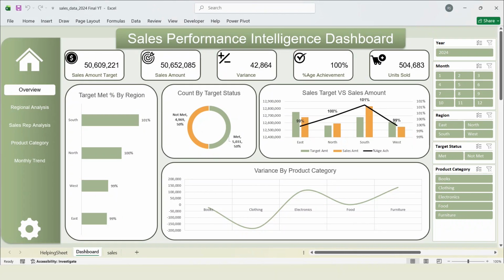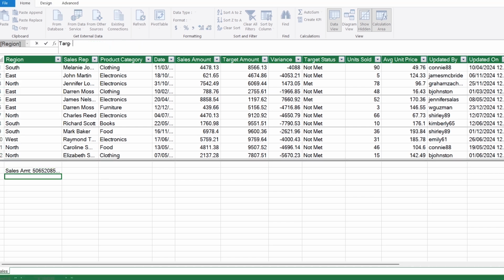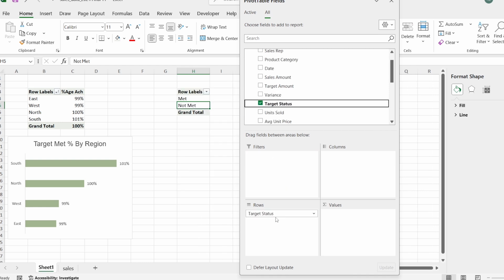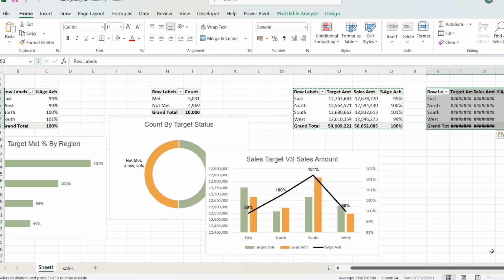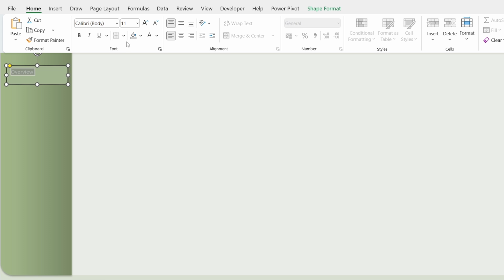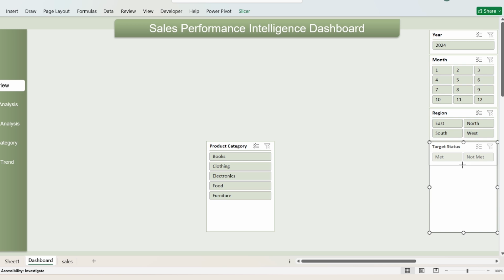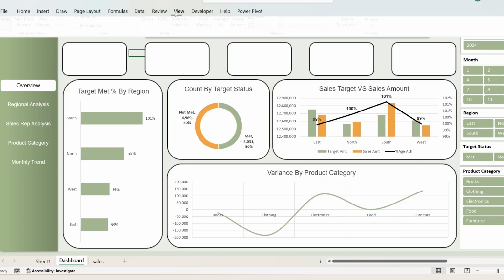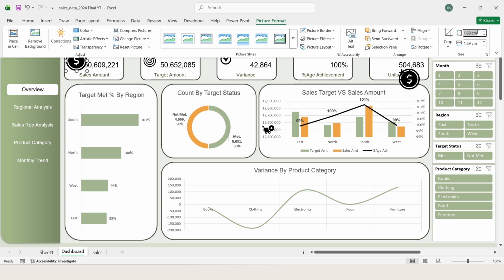Sales Dashboard in Excel | Target vs Achievement Dashboard Tutorial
Learn how to create a Sales Dashboard in Excel with Target vs Achievement analysis, KPI cards, charts, and interactive reporting.
This step-by-step Excel dashboard tutorial is perfect for sales managers, analysts, MIS users, and beginners.

In this video, you will build a professional Sales Dashboard in Excel to track sales performance, targets, achievements, regional performance, sales reps, product categories, and monthly trends.

This dashboard helps you compare Target vs Achievement, analyze sales KPIs, and create a clean sales reporting system in Excel without complex tools.

What You Will Learn:

✔ Create a Sales Dashboard in Excel step by step
✔ Track Target vs Achievement percentage
✔ Build sales KPI cards and charts
✔ Analyze regional sales performance
✔ Track sales representative performance
✔ Create product category sales analysis
✔ Build monthly sales trend reporting

This tutorial is useful for sales managers, business analysts, MIS executives, Excel users, entrepreneurs, and anyone learning Excel dashboard design.

📞 Consulting & Collaboration
Custom Excel Dashboards | Power BI | Data Analysis